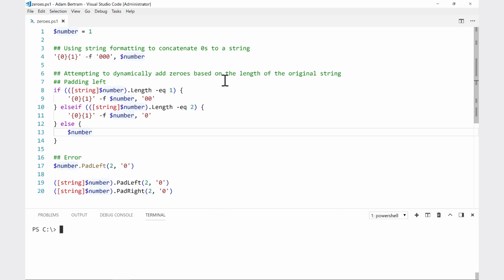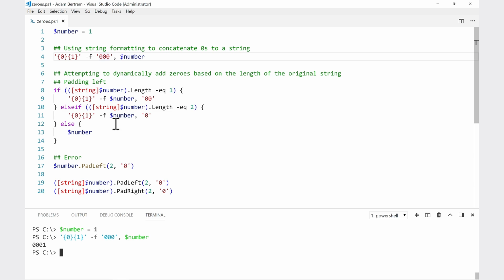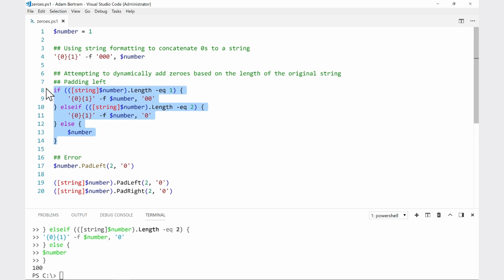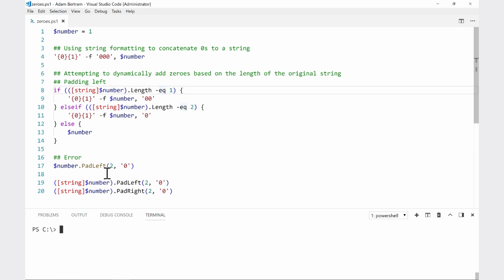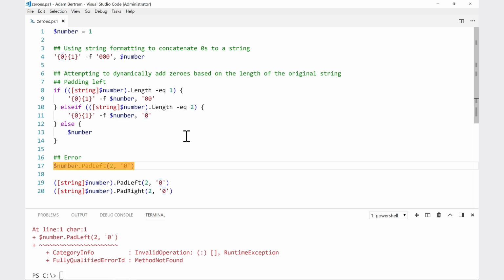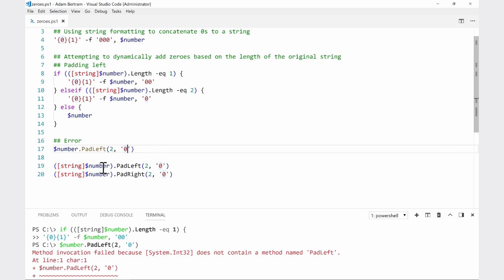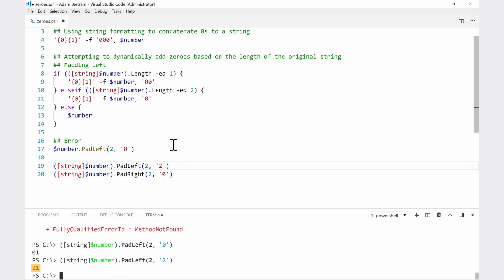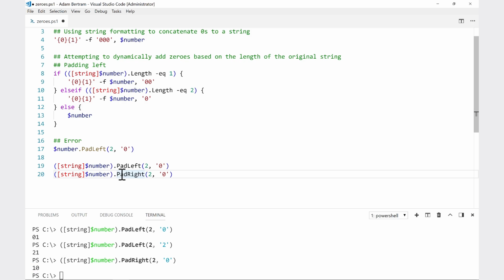How To Pad Zeroes To Numbers In PowerShell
A common situation you'll find yourself in is padding zeros in PowerShell. Whether you're working with some Excel data or playing around with dates or other strings, knowing how to properly pad zeroes in PowerShell is helpful.